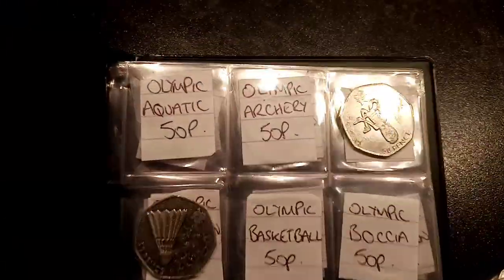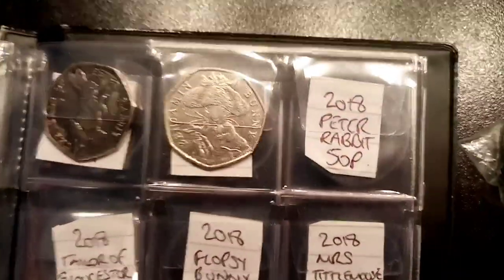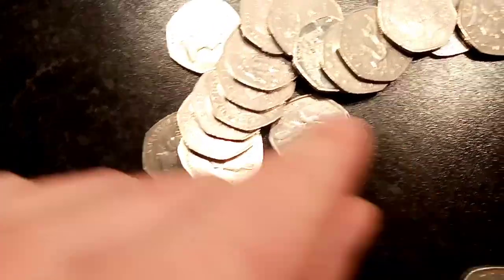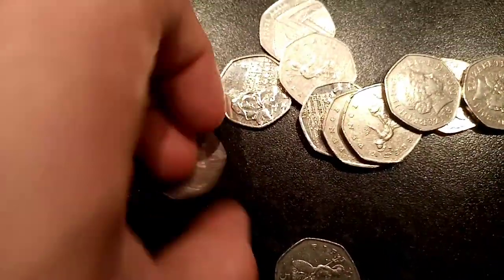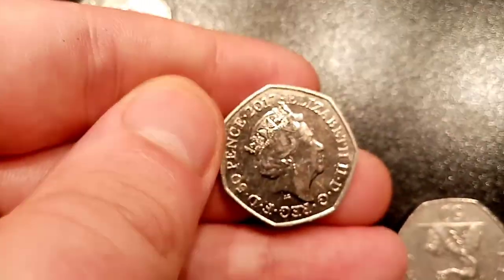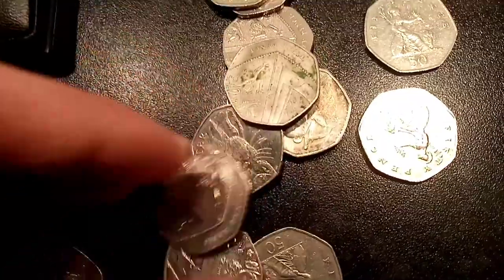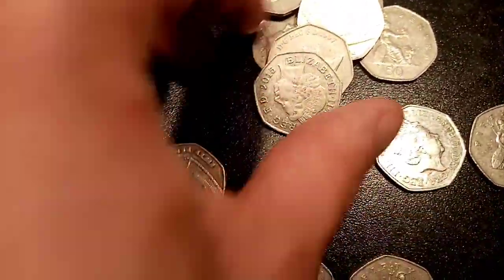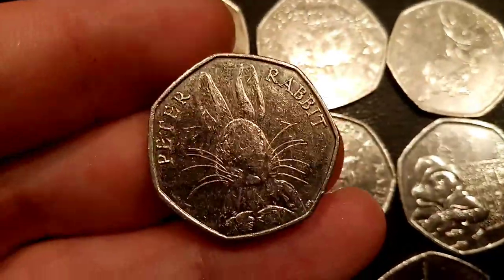UK £50 50P COIN HUNT #15 BOOK 2 - Some have it Harder Than Others!!!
UK £50 50P COIN HUNT #15 BOOK 2 - SUFFRAGETTES 50P COIN - 7 DIFFERENT 50P COINS!!! ITS TIME TO START A NEW BOOK! The 2020 50p Coin Hunt is on to try and collect all 63 50 pence coins in UK Circualtion. That includes all 29 2011 Olympic 50p coins and the full set of Beatrix potter 50p Coins. THE QUESTION... can we find them all before Christmas!!! Today we found 7 Commemorative 50p coins! JUST CHATTING COMING SOON! The start find of the day is the 2016 Peter Rabbit 50p Coin.